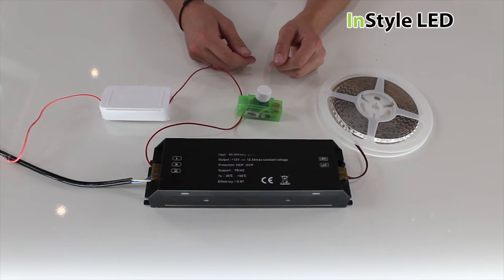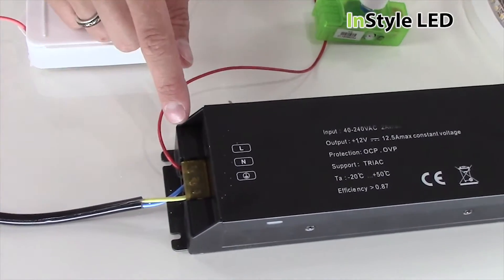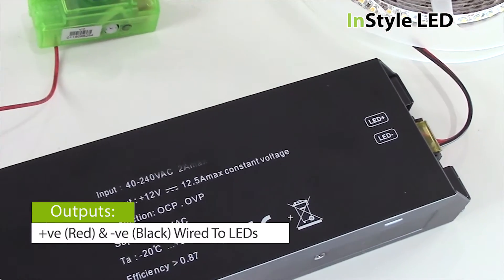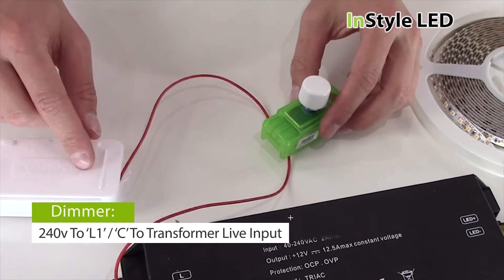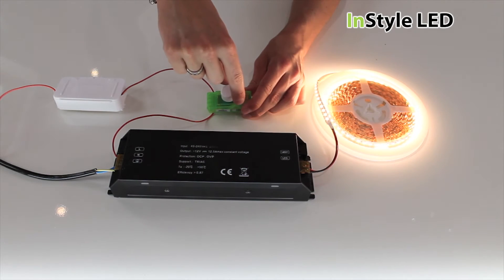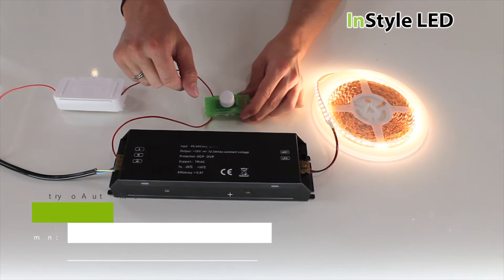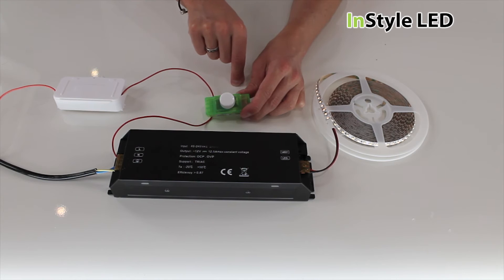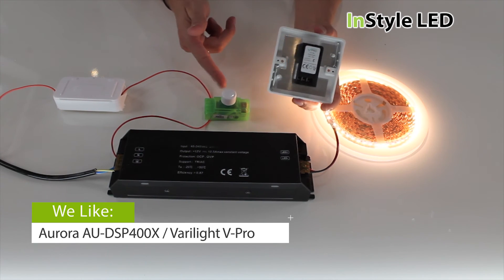How to set up / use your LED strip light TRIAC Transformer & Dimmer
Welcome to this InStyle LED video. In it, we’re going to show you how to set up and use the LED power supplies in InStyle’s TRIAC dimmable transformer range.

TRIAC dimming – sometimes called mains dimming – is a simple way to manage your dimmable LED lights. Once your LED lights are wired to the output of a TRIAC transformer, you’ll be able to simply connect its input to many standard household mains dimmer switches. (We recommend Aurora’s AU-DSP400X dimmer module and Varilight’s V-Pro series.)

You’ll need the following equipment:
- A TRIAC dimmable transformer
- A compatible LED dimmer
- White or single-colour LED tape
- Screwdriver

Now you’re ready to set up your TRIAC transformer:

Step 01 – wire the mains supply to the transformer’s inputs. Neutral / Earth leads should be connected directly; Live lead passes through the LED dimmer unit.

Step 02 – wire the LED tape to the transformer’s output. Positive (red) cable goes to ‘LED+’, negative (black) cable goes to ‘LED-’. You can wire multiple LED strips into your TRIAC transformer, as long as the total wattage doesn’t exceed the transformer’s capacity.

You can now control your LEDs using your wall controller.

To jump straight to a TRIAC transformer/dimmer combination in use, paste the following link into your browser

To jump straight to our TRIAC LED dimmer recommendations, paste the following link into your browser

There’s more information on TRIAC dimming and alternative LED dimming methods on the InStyle website.